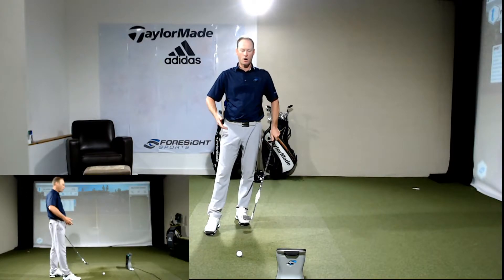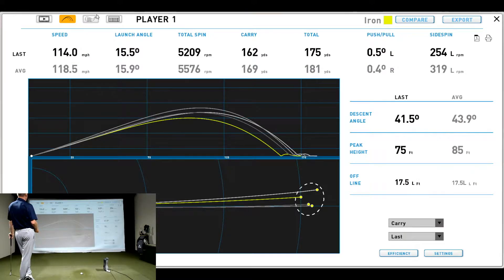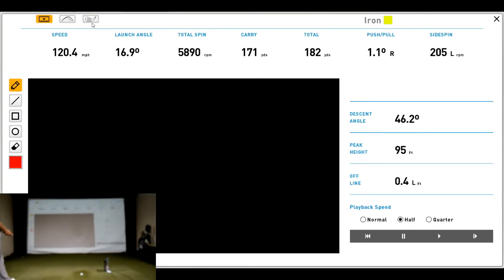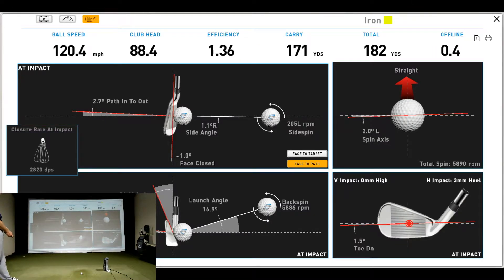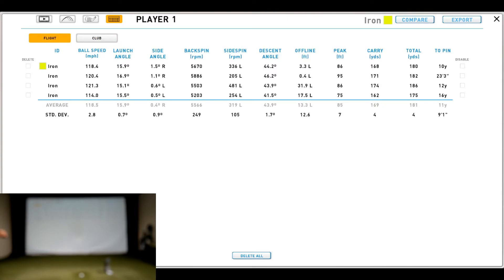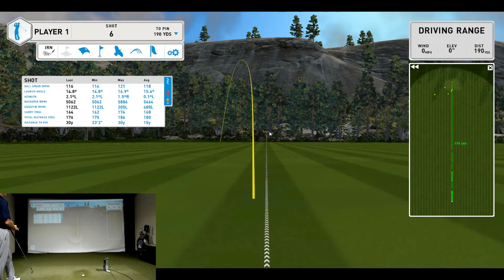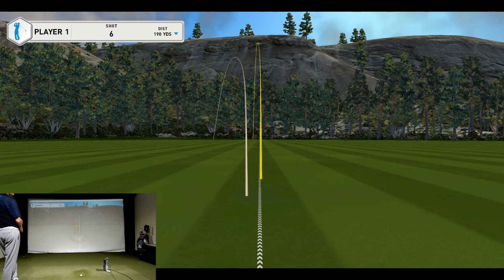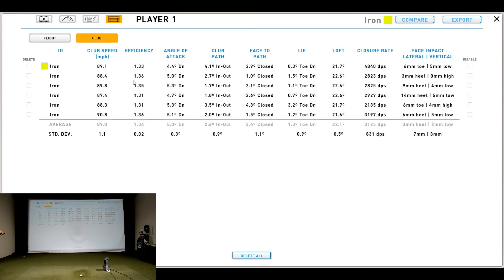Foresight Quad Impact Analysis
Foresight GC Quad impact analysis